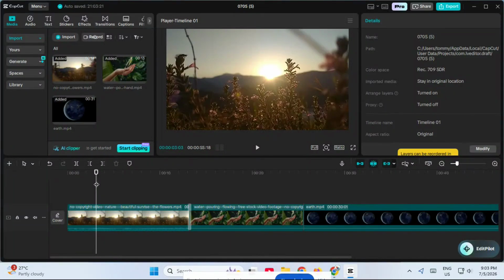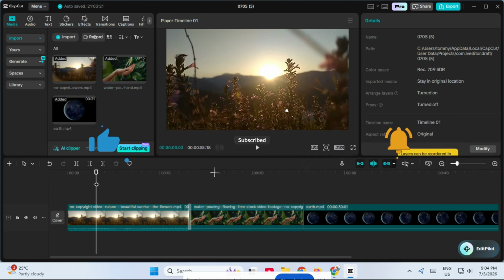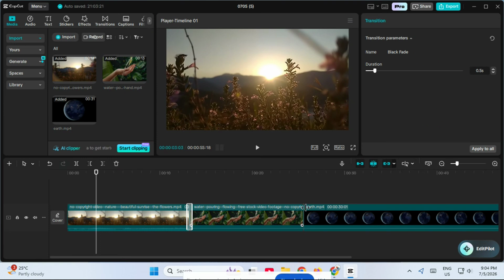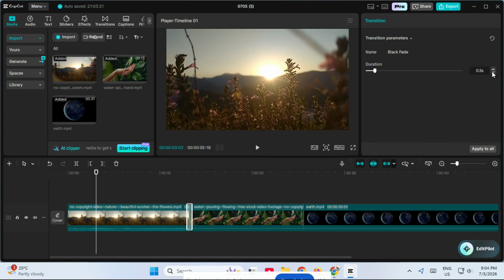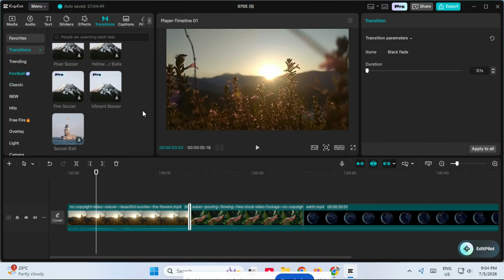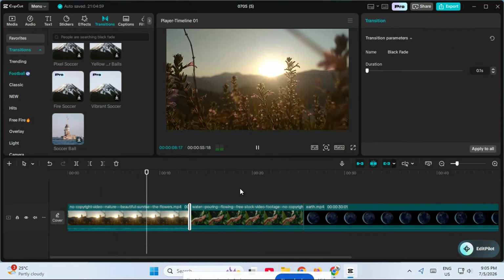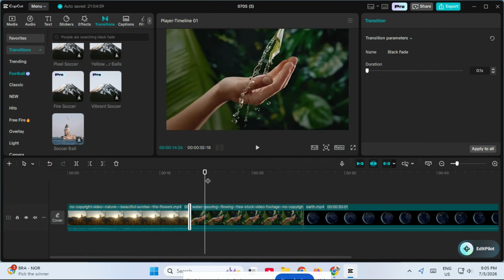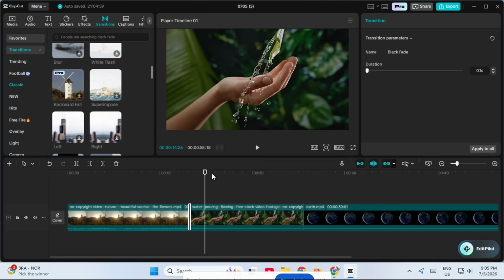How To Remove All Transitions You’ve Applied At Once In CapCut PC (Easy Guide)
Learn how to remove all transitions you've applied at once in CapCut PC using the fastest simple method.
This tutorial shows how to select None and use Apply to All so you can clean up your timeline in seconds.

🕚Timestamps:
00:00 Intro
00:14 Open Your Project In CapCut PC
00:25 Click A Transition Icon On The Timeline
00:37 Select None As The Transition
00:50 Click Apply To All To Remove Every Transition
01:10 Final Check And Outro

✍️What You'll Learn In This Video:
• How To Remove All Transitions At Once In CapCut PC
• How To Select None For A Transition
• How To Use Apply To All In CapCut PC
• How To Clean Up A Timeline Faster In CapCut
• How To Edit Transitions Without Deleting Them One By One

💡Pro Tips:
• Use Apply To All when you want a uniform no-transition look across the whole project.
• Double-check your timeline after applying changes to make sure every transition icon is gone.
• If you only want to remove one transition, skip Apply To All and edit that clip pair only.
• Save your project before making big timeline changes so you can undo quickly if needed.